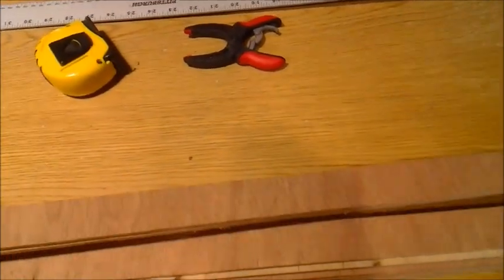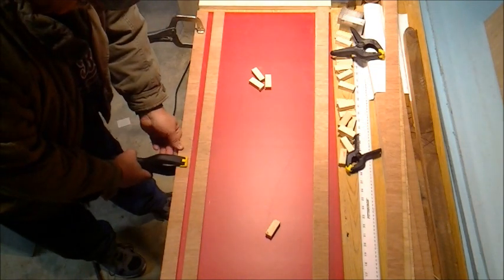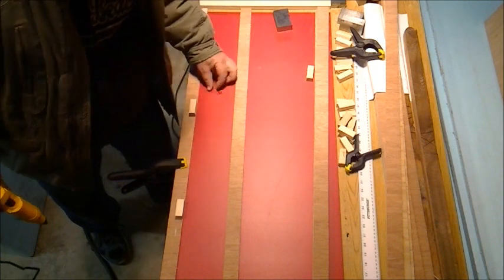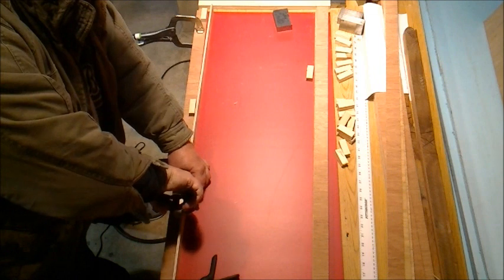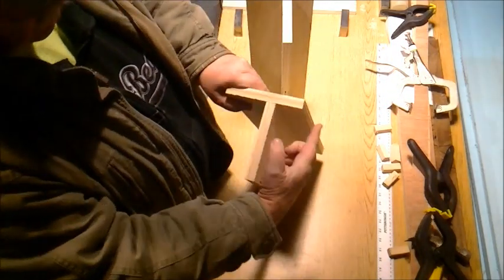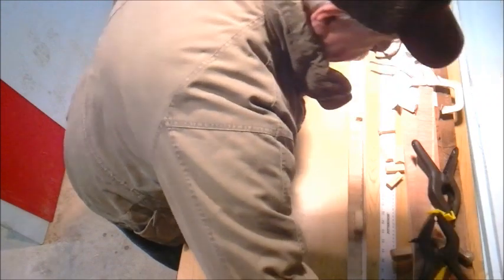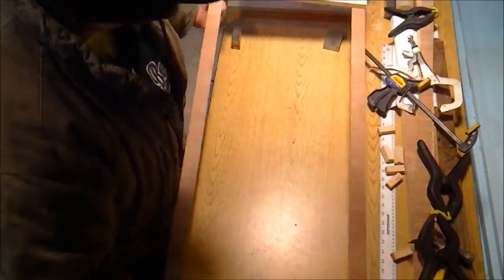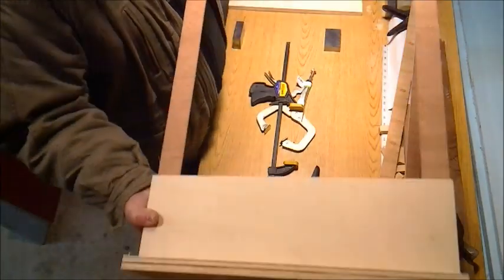FreeMo modules part 2 - stringers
Re-building my FreeMoN module step by step